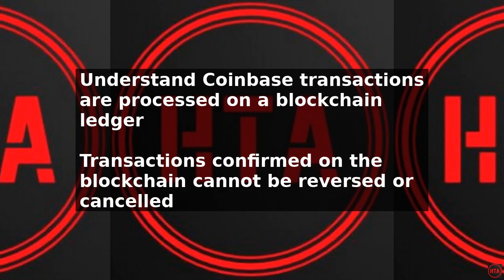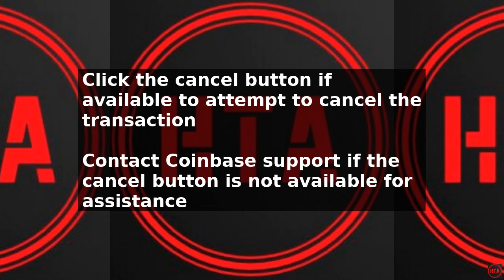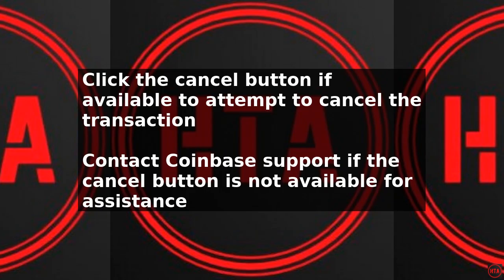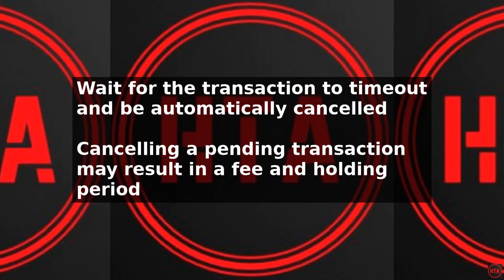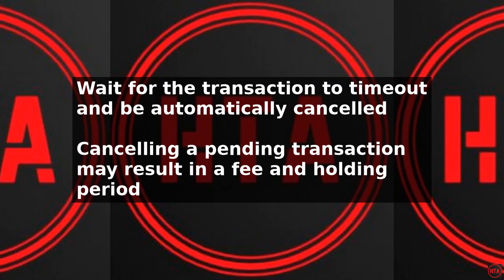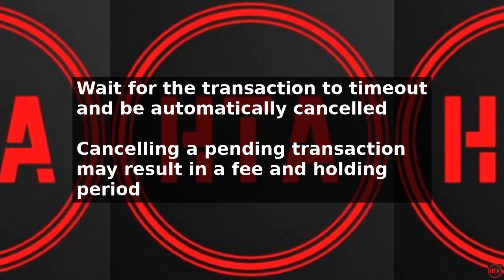How To Cancel A Pending Coinbase Transaction (2025)